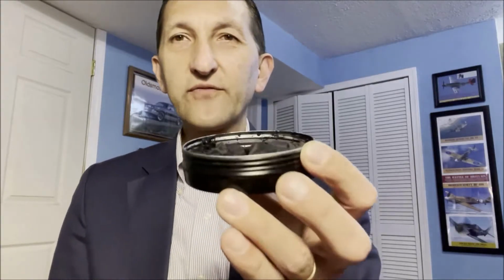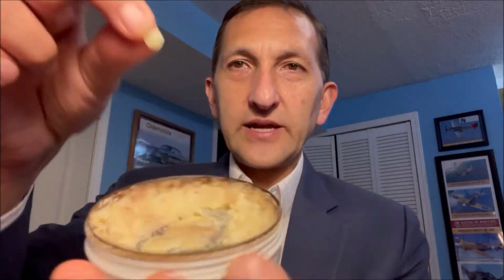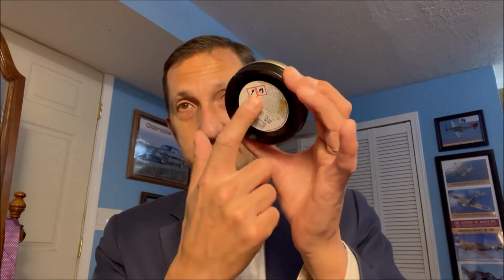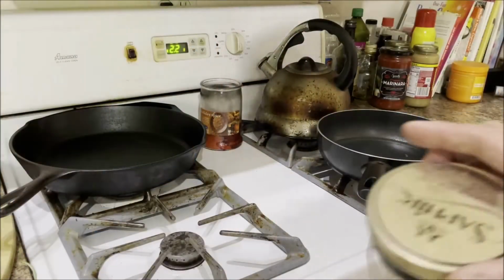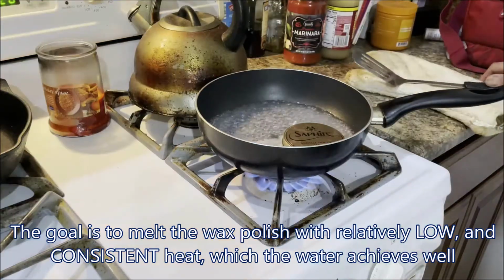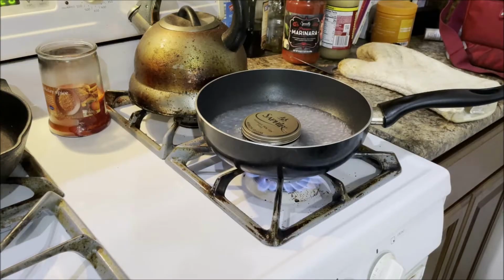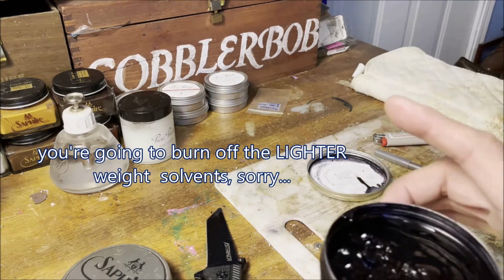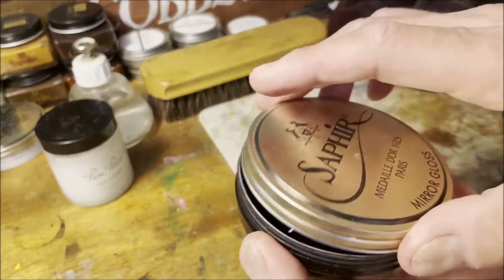How to Fix Cracked Shoe Polish - Double Boiler method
This video shows you my preferred way to re-solidify carcked paste wax shoe polish while changing the composition the least. Applying too much heat, such as heating the tin directly with flame while un-covered can drive out the more volatile solvents within the wax, thus altering it's performance afterwards.

My personal preferred brand of shoe polishes and conditioners are Pure Polish Products, available

Here's the video I referred to in the video (it was released August 2018 before I was introduced to Pure Polish Products):
"Kiwi vs Saphir: Spit Shine Head to Head!":